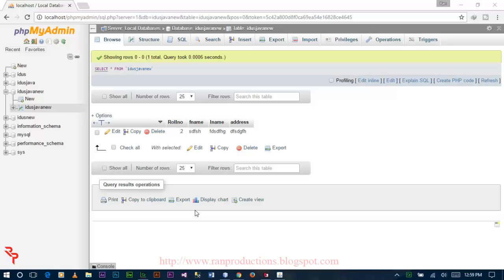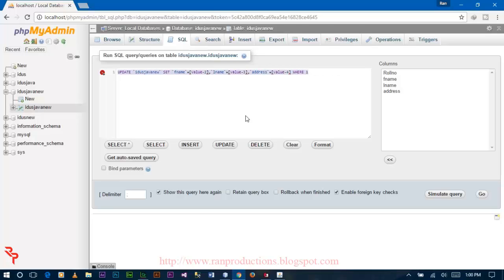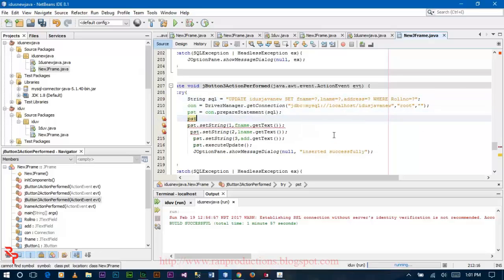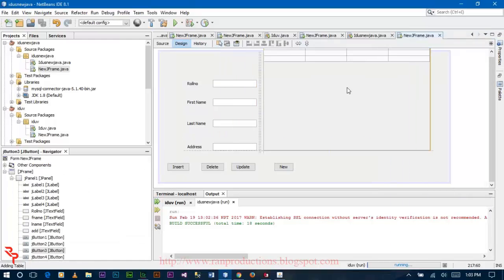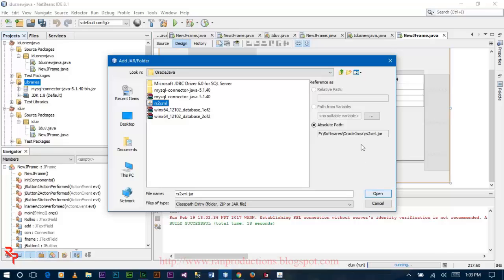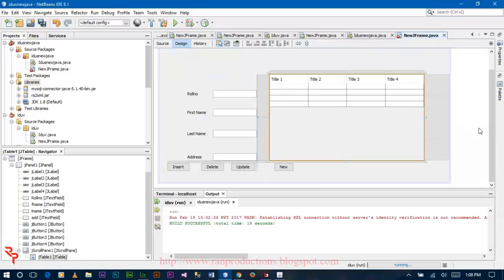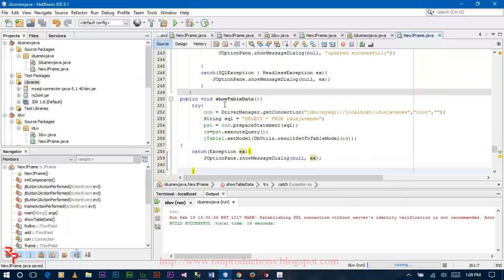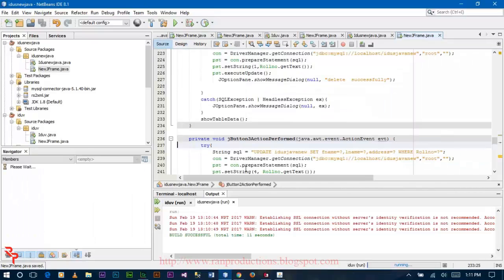Java And MySQL - How To Insert Update Delete And Display Data In jTable?[Part-2] [With Source Code]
This video show you how to insert, update, delete and view data stored in Database in jTable using MySQL and NetBeans IDE (Part-2).